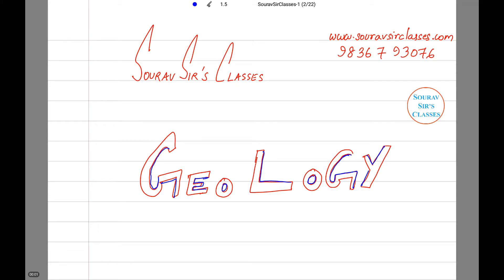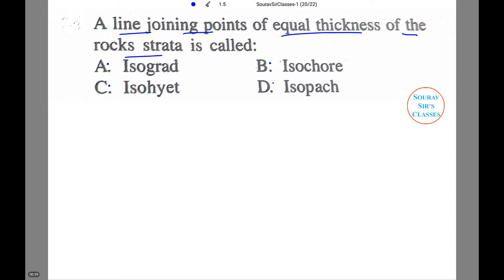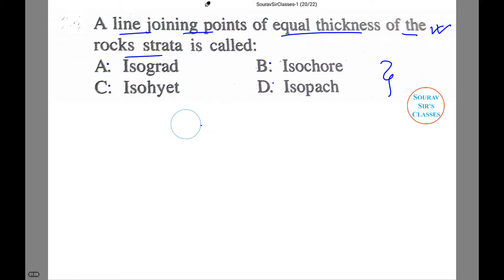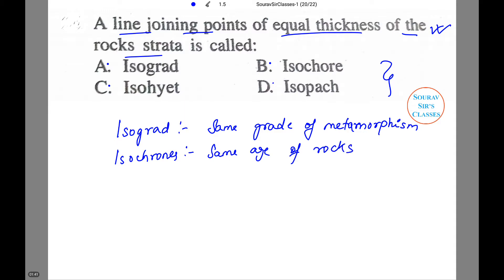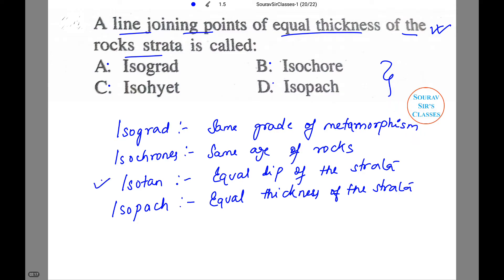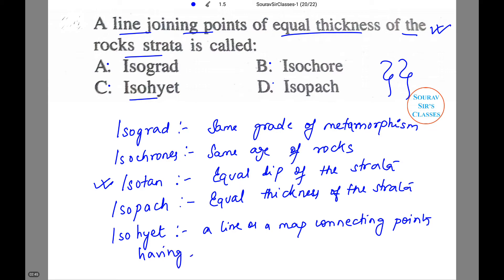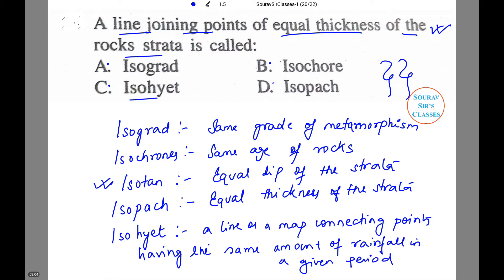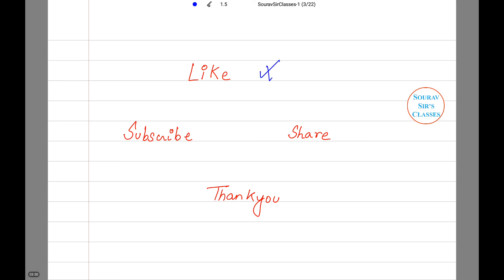GEOLOGY IIT JAM +SOLVED PAPERS 2017 2016 +COACHING+STUDY MATERAIL TUITION 9836793076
GEOLOGY IIT JAM +SOLVED PAPERS 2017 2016 +COACHING TUITION 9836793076

geology iit jam,
iit jam geology,
iit jam geology preparation
geology,
geology and geomorphology,
geology and mining,
geology and soil mechanics,
geology and the kids,
geology animation,
geology as a career,
geology as optional for ias,
geology audiobook,
geology in hindi,
geology jobs,
geology lab,
geology lectures,
geology lessons,
geology nptel,
geology of bahubali,
geology of india,
geology rocks